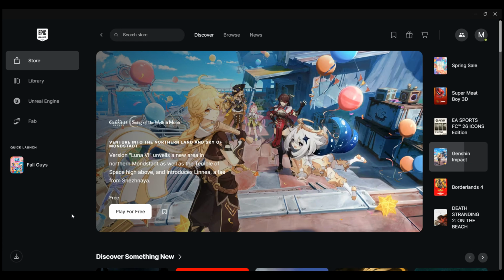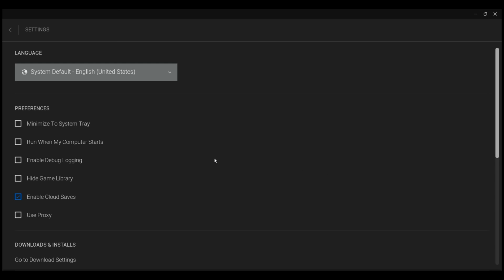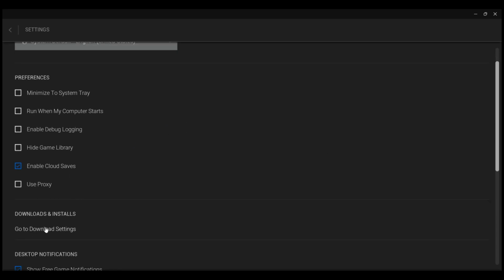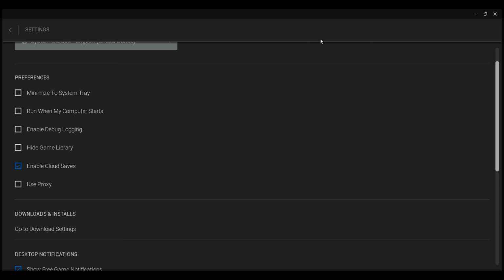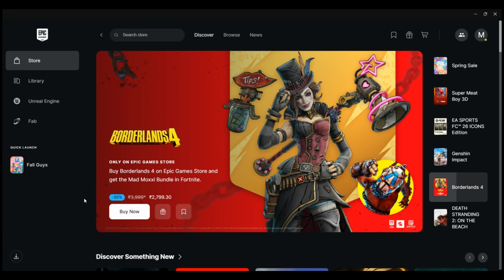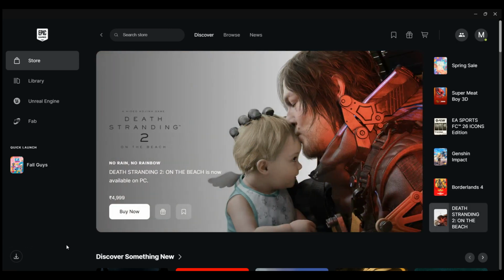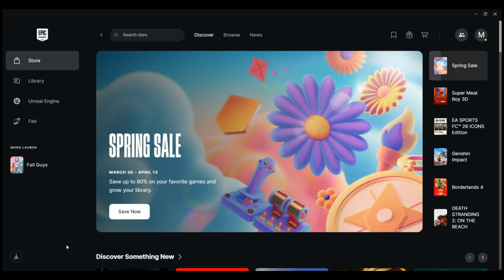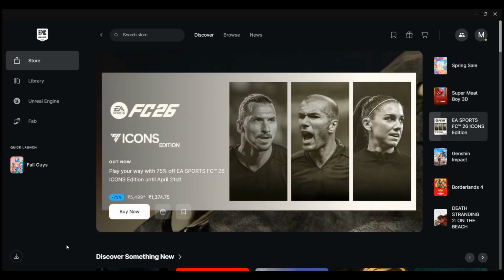How To Fix Epic Games Launcher Download Speed Stuck At 0 (Easy Guide)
Learn how to fix Epic Games Launcher download speed stuck at 0 with two quick solutions. This tutorial covers the download limit setting and restarting the launcher to get your downloads moving again.

🕚Timestamps:
0:00 Intro
0:18 Set Download Limit To Zero
0:58 Restart Epic Games Launcher
1:28 Quick Recap And Outro

✍️What You'll Learn In This Video:
• How To Turn Off Epic Games Launcher Download Limits
• How To Set Epic Games Download Speed To Unlimited
• How To Fix Epic Games Downloads Stuck At 0
• How To Troubleshoot Epic Games Launcher Download Issues

💡Pro Tips:
• Make sure the launcher is fully closed from the taskbar before reopening it
• Setting the download limit to 0 means unlimited speed in Epic Games
• If the issue continues, pause and resume the download once
• A full PC restart can help clear temporary launcher glitches